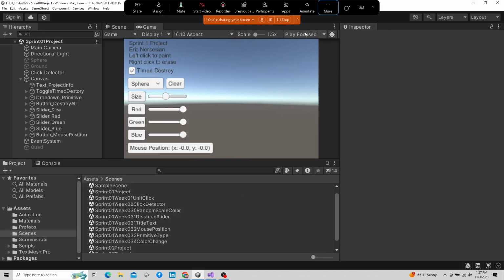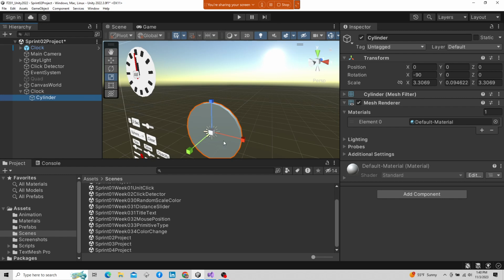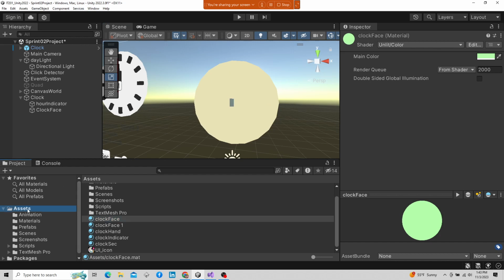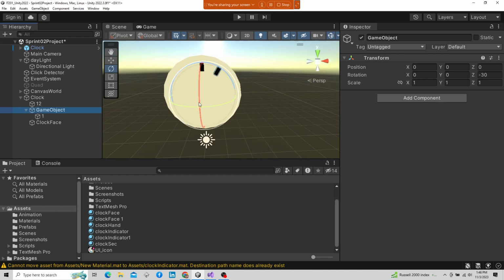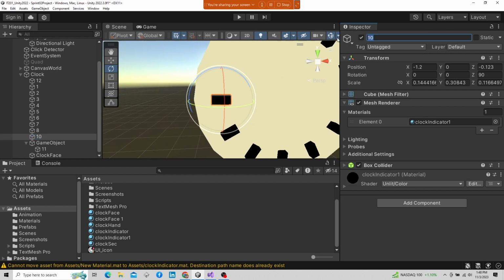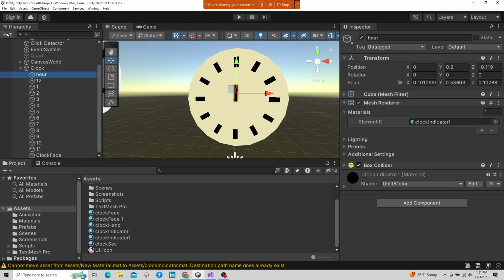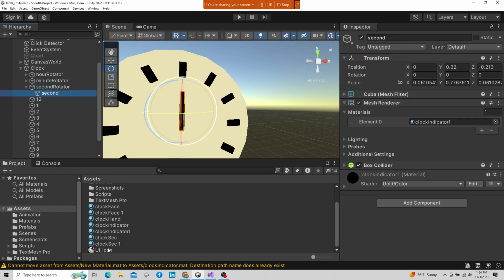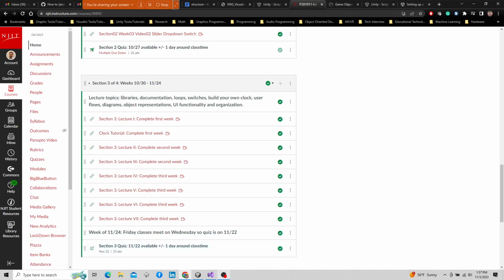Section03 Week01 Video02 Building The Clock